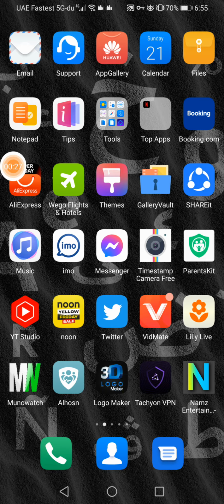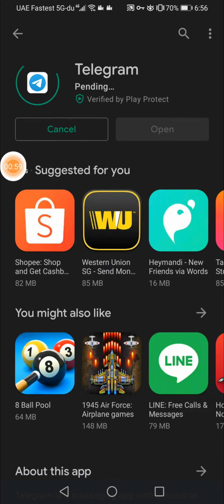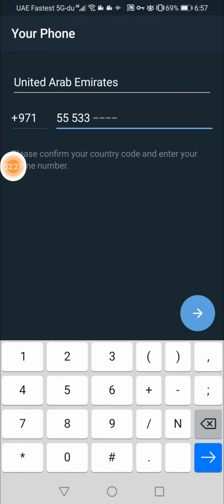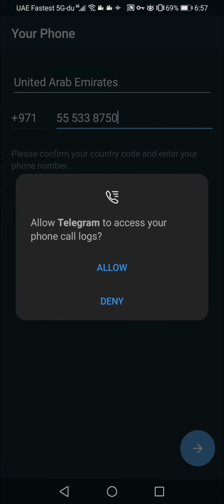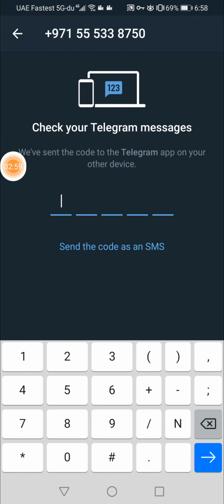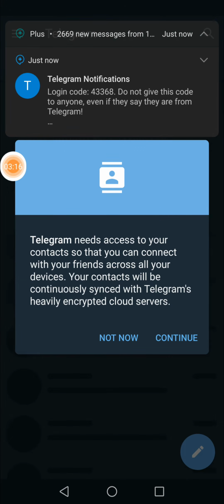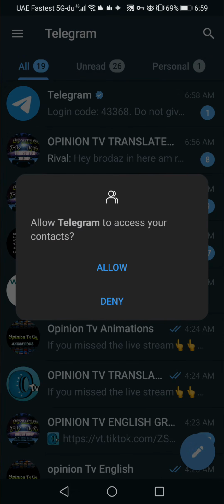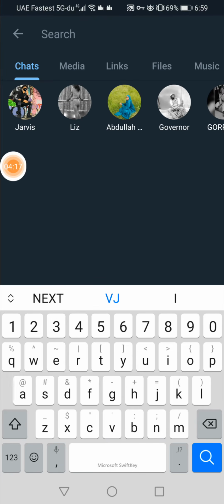HOW TO INSTALL, GET STARTED AND SEARCH ON TELEGRAM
This video is in both English and Luganda languages. It clearly explains and shows how you can install, get started and search for other channels on Telegram.